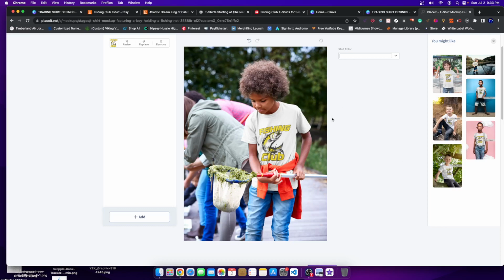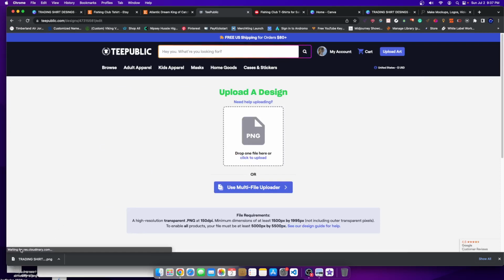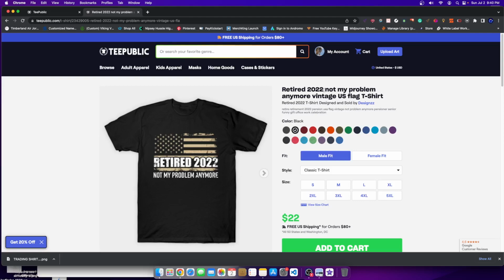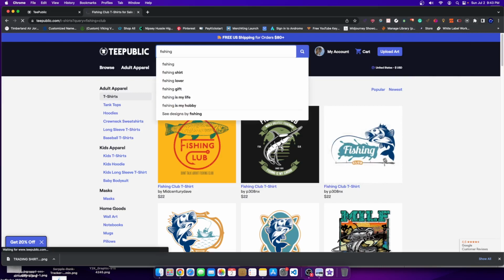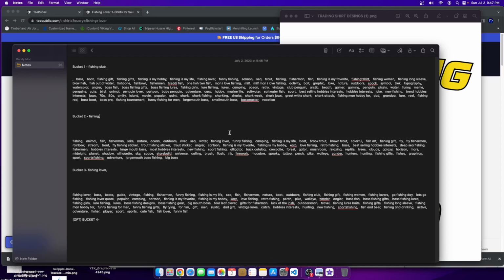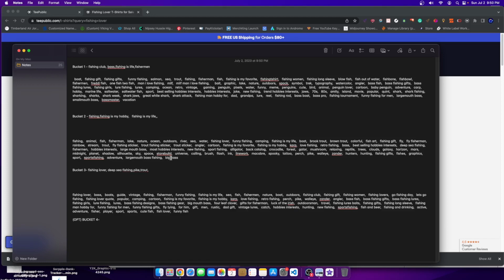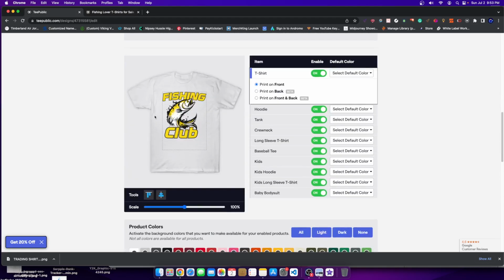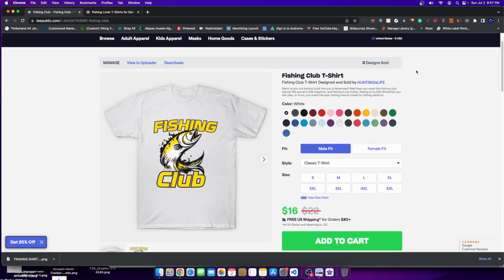Easiest TeePublic Print On Demand Passive Income Tutorial (Part2)